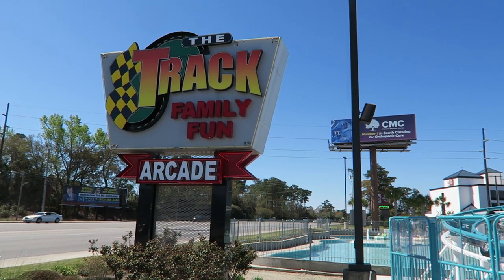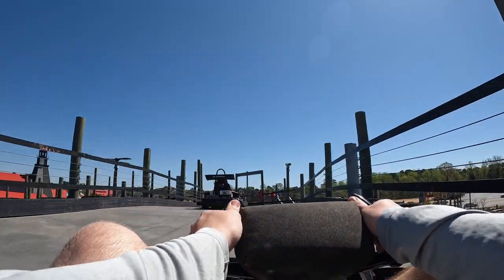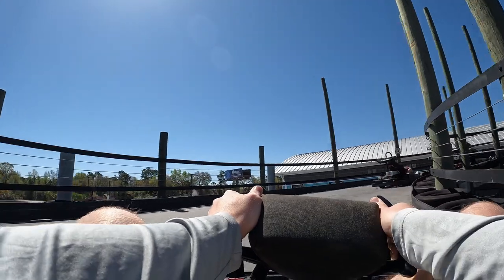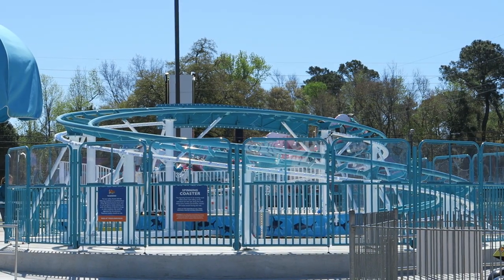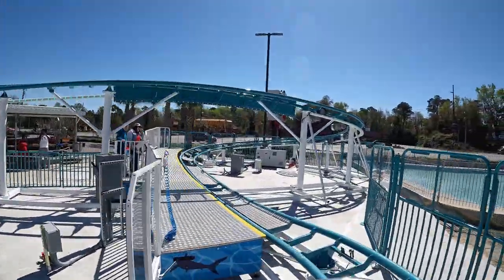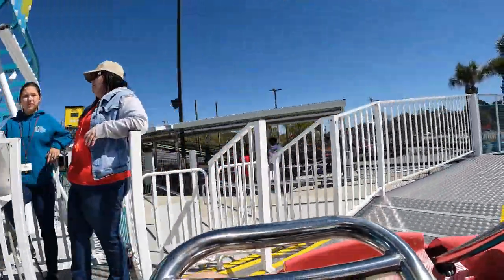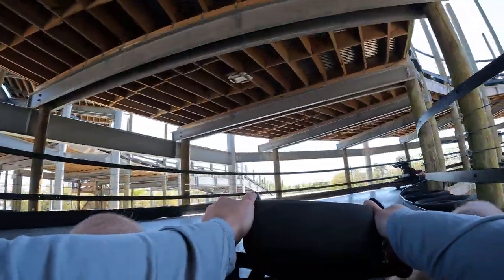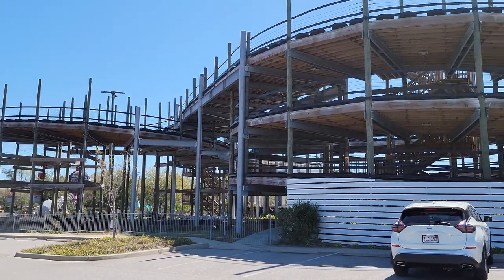The Track Myrtle Beach Review, South Carolina Family Entertainment Center | Coaster, Karts, & Arcade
The Track Myrtle Beach is a small family entertainment center in South Carolina.  The complex has two multi-level go kart tracks, a flashy arcade, and a brand new SBF Visa spinning coaster.  But is it worth your time and money?

Background Music